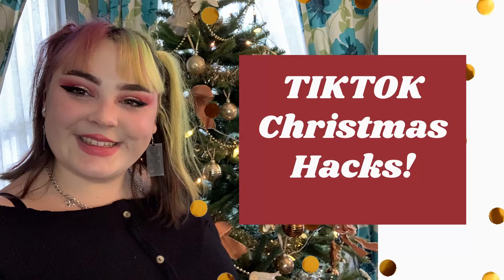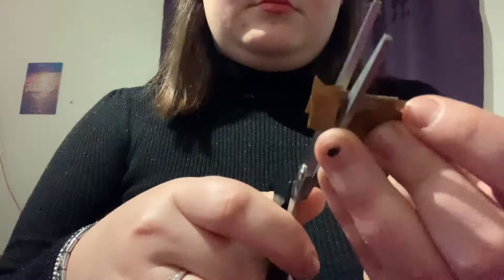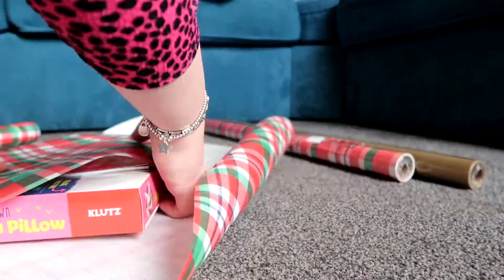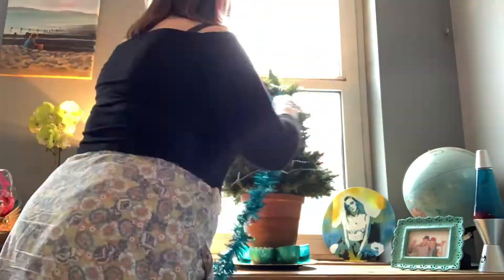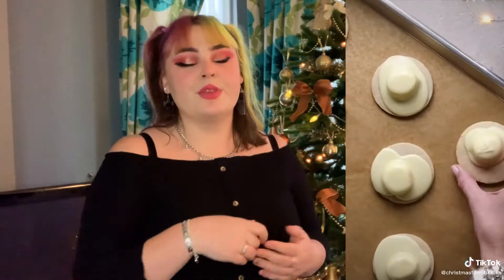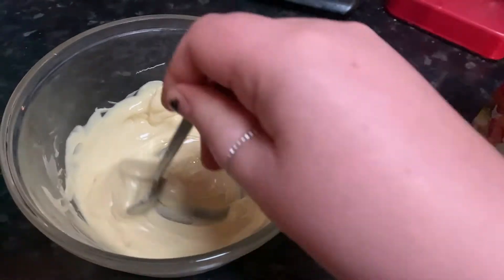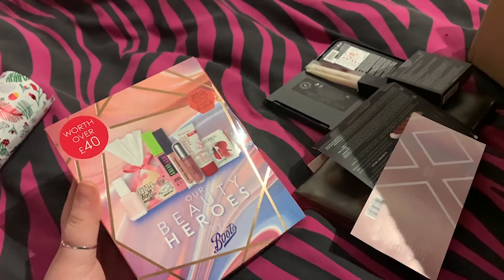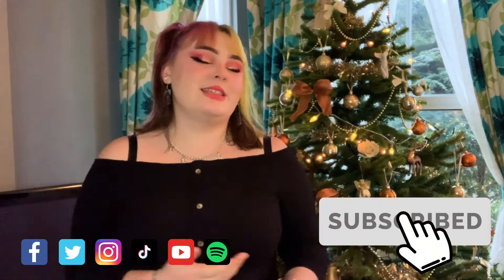Testing Out TikTok Christmas Hacks | Lucy | University Of Lincoln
We all know TikTok is a great source of entertainment...but how good is it for life hacks? Lucy puts it to the test while putting a little festive spin on it all.